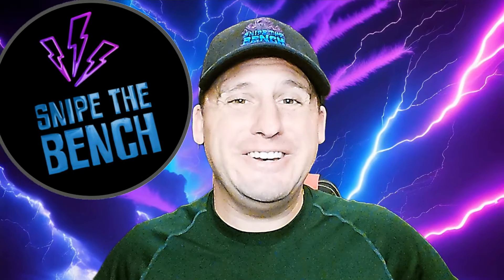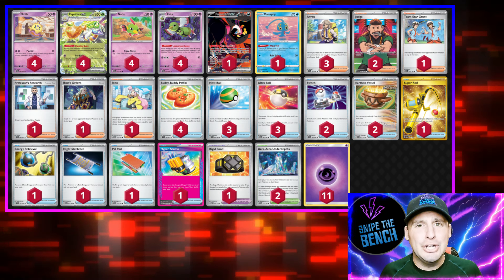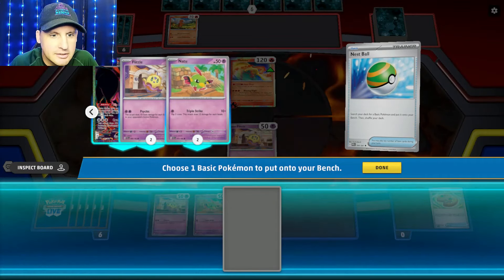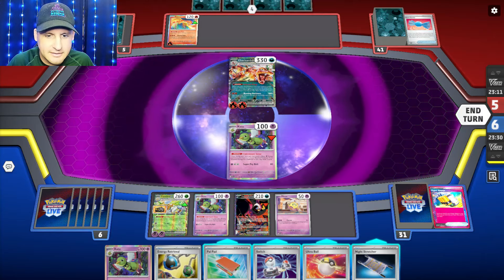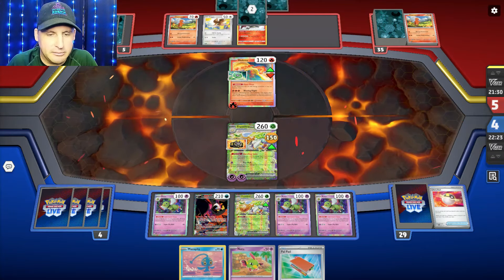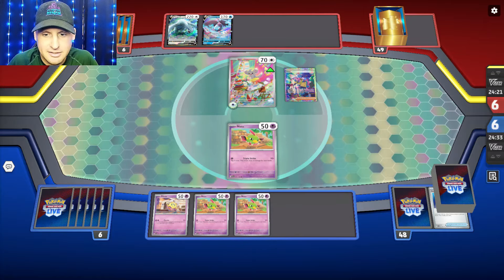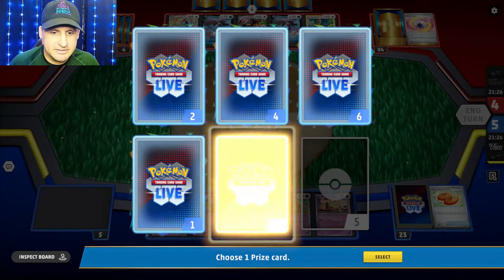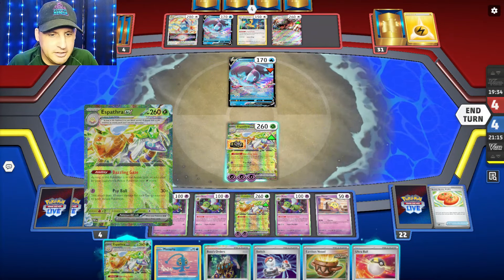Espathra ex Uses Area Zero to Maximize Xatu! Pokemon TCG Live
This Espathra ex decklist has Area Zero so you can put all four Xatu down to go through your deck and put all the energy you can on Espathra in Pokemon TCG Live!

00:00 Intro
1:37 Game 1 vs. Charizard ex
7:35 Game 2 vs. Lugia VStar
17:49 Game 3 vs. Dragapult ex
22:28 Game 4 vs. Palkia VStar Feraligatr

Let's build a community that is helpful to everyone on Metafy!

Decklist:

Pokémon: 6
4 Espathra ex PAF 6
1 Fezandipiti ex SFA 92
4 Flittle PAR 80
4 Xatu PAR 72
1 Manaphy BRS 41
4 Natu PAR 71

Trainer: 18
1 Team Star Grunt OBF 195
2 Judge PAF 228
1 Rigid Band MEW 165
1 Super Rod PAL 276
3 Nest Ball PAF 84
1 Energy Retrieval SVI 171
3 Ultra Ball PAF 91
1 Night Stretcher SFA 61
1 Professor's Research PAF 88
1 Pal Pad SVI 182
1 Boss's Orders PAL 172
1 Hyper Aroma TWM 152
1 Iono PAL 185
3 Arven SVI 166
2 Area Zero Underdepths SCR 131
4 Buddy-Buddy Poffin TEF 144
2 Switch SVI 194
2 Earthen Vessel PAR 163

Energy: 1
11 Basic {P} Energy Energy 13